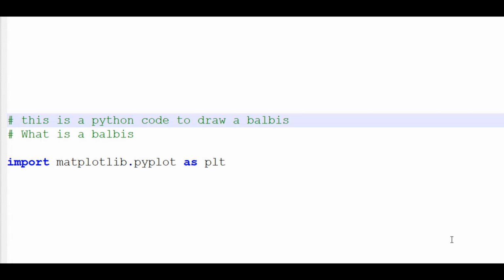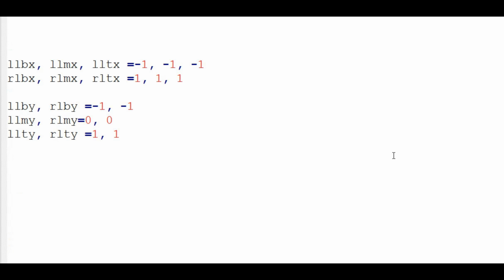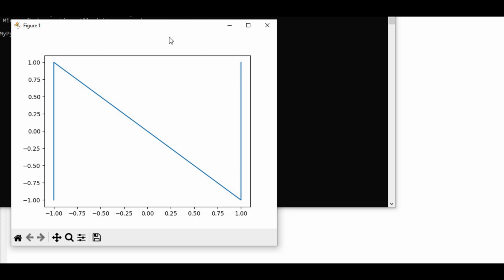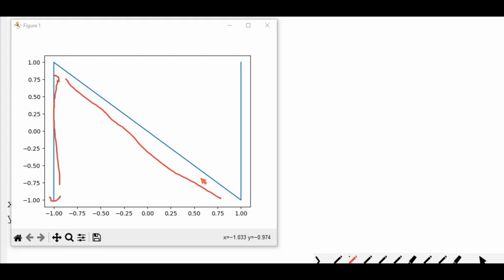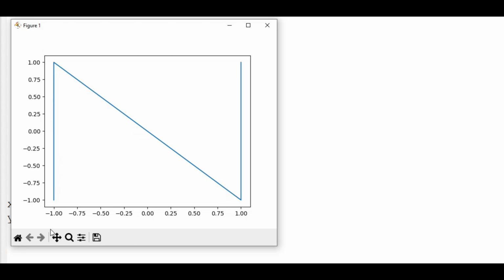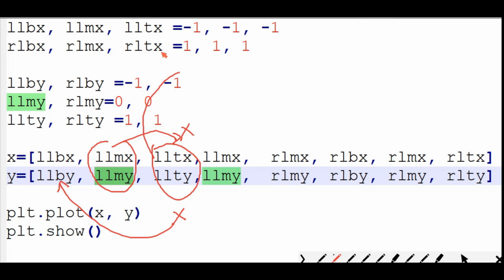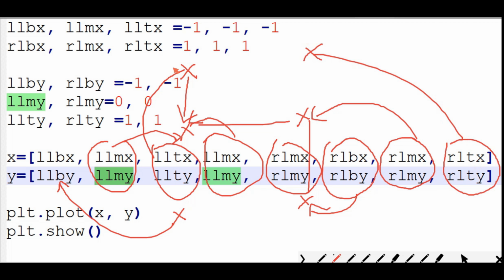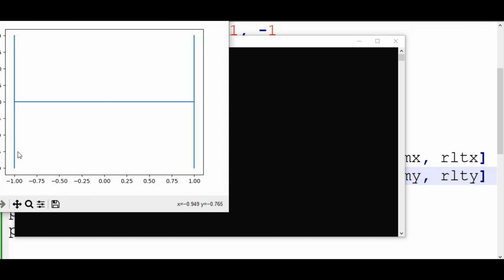How to draw a balbis in python using matplotlib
Title: Exploring the Balbis Shape: Applications and Significance in STEM Research

In the expansive realm of Science, Technology, Engineering, and Mathematics (STEM), the exploration of geometric forms often leads to breakthroughs in various fields. Among these shapes, the Balbis shape stands out as an intriguing geometrical construct that has found compelling applications and significance in STEM research across disciplines.

 Understanding the Balbis Shape

The Balbis shape, named after the Italian mathematician Luigi Guido Grandi who introduced it in the 18th century, is a complex geometric structure.
 Mathematics and Geometry

In the realm of mathematics, the Balbis shape serves as an exemplary subject for exploring topological properties and understanding the intricacies of surfaces. Mathematicians delve into its characteristics to study concepts like curvature, continuity, and the nature of singularities, providing insights into complex mathematical spaces and shapes beyond conventional Euclidean geometry.

 Engineering and Architecture

The Balbis shape's structural stability and unique design principles make it an attractive candidate for engineering applications. Researchers explore its potential in architectural designs, where its inherent strength and efficiency in load distribution offer innovative possibilities for constructing resilient and aesthetically intriguing buildings and bridges.

 Materials Science and Nanotechnology

In the field of materials science and nanotechnology, the Balbis shape's geometric properties play a crucial role in understanding molecular and atomic arrangements. Its symmetrical nature and specific geometrical features inspire the design and fabrication of novel nanostructures with applications in electronics, photonics, and even drug delivery systems.

The Balbis shape's intricate form inspires advancements in robotics and automation. Researchers are exploring its application in creating versatile robotic structures capable of adaptive movements and compact configurations. This geometric shape serves as a model for designing robotic arms and mechanisms that can navigate confined spaces efficiently.

 Education and Outreach

Beyond its scientific applications, the Balbis shape serves as an educational tool, captivating students' interest in mathematics and geometry. Its visual appeal and unique properties make it an engaging subject for introducing complex mathematical concepts in an accessible manner, fostering curiosity and creativity among learners.

 Future Prospects

The Balbis shape continues to intrigue researchers across STEM disciplines, promising further breakthroughs and innovations. Ongoing studies aim to leverage its geometric properties for advancements in fields ranging from medicine and biotechnology to renewable energy and aerospace engineering.
 Here are some inventive uses:

1. Art Installations: Create captivating art installations by arranging multiple Balbis shapes in different sizes and colors to form sculptures or geometric patterns. Use various materials like wood, metal, or plastic for diverse visual effects.

2. Interior Design: Incorporate Balbis shapes into interior design. They can serve as unique shelves, room dividers, or even as the basis for a distinctive lighting fixture.

3. Educational Tools: Use Balbis shapes as educational aids in geometry lessons. They can demonstrate principles of symmetry, tessellation, or spatial relations in a hands-on, visually engaging manner.

4. Garden Sculptures: Craft Balbis-shaped structures from materials suited for outdoor use (such as weather-resistant metals) to create striking garden sculptures or planters.

5. Furniture: Design innovative furniture pieces inspired by the Balbis shape. This could involve creating tables, chairs, or cabinets that incorporate the shape into their structure.

6. Puzzle or Game Design: Develop puzzles or games based on the Balbis shape. Create challenges where individuals need to manipulate or assemble these shapes to solve problems or reach a goal.

7. Architectural Elements: Integrate Balbis shapes into architectural designs, perhaps as unique window frames, decorative elements on facades, or as part of an innovative roofing structure.

8. Jewelry and Accessories: Use miniature Balbis shapes as inspiration for designing unconventional jewelry or accessories like earrings, pendants, or brooches.

9. Prototyping and Engineering: Utilize Balbis shapes in engineering and prototyping for creating specialized components or structures, particularly in fields where geometrically intricate shapes are advantageous.

10. Interactive Art: Develop interactive art installations where people can manipulate or reconfigure Balbis shapes to create ever-changing compositions or patterns.